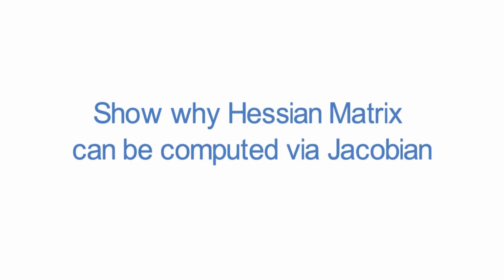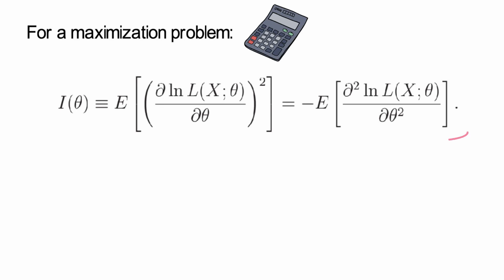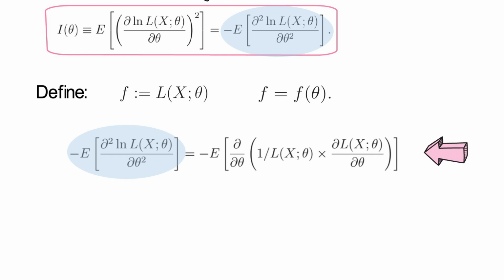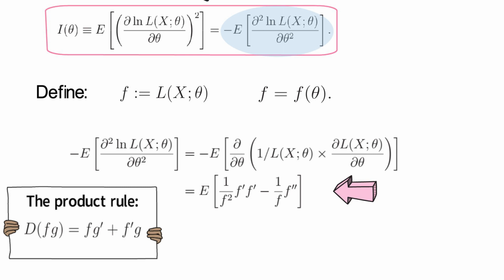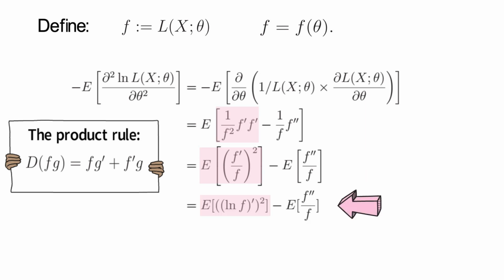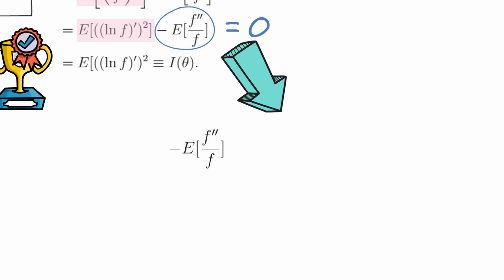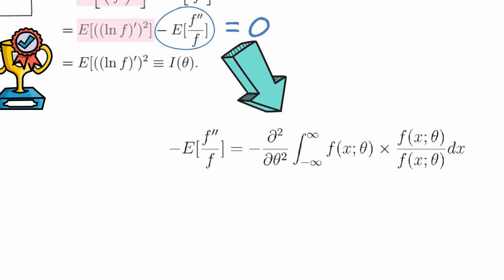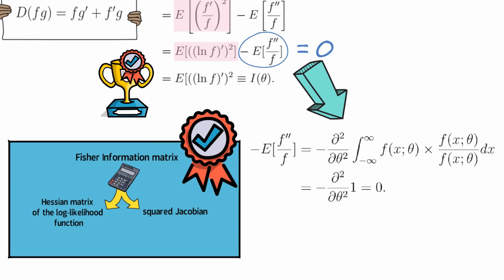ML_V11: Can I really compute MLE Standard Errors via either First or Second Derivatives? ... Yes!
This lecture shows that the Fisher Information Matrix can be indeed computed as the Hessian matrix of the log-likelihood function or via the squared Jacobian.

What looks like "its impossible" is the result of some magic math.